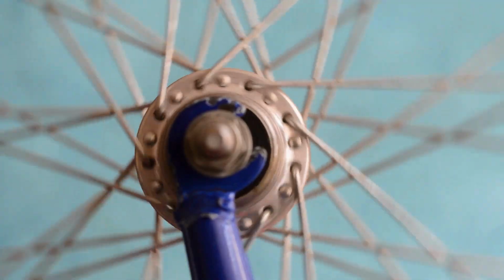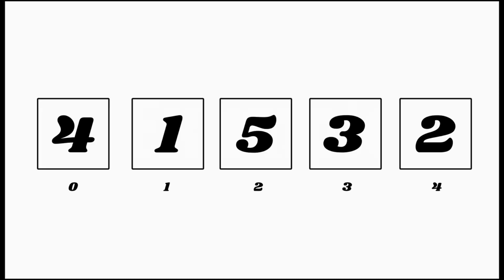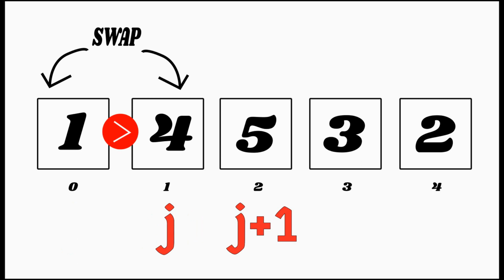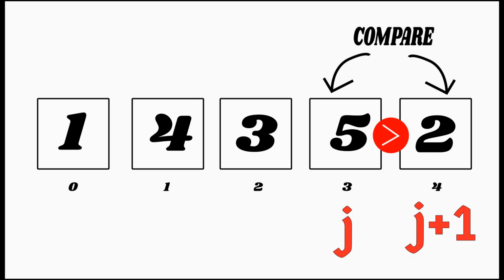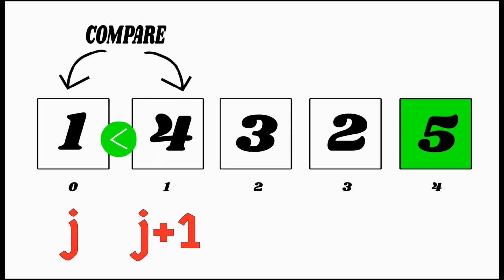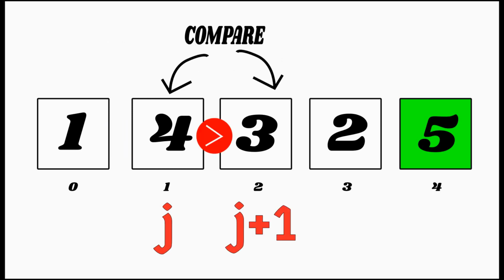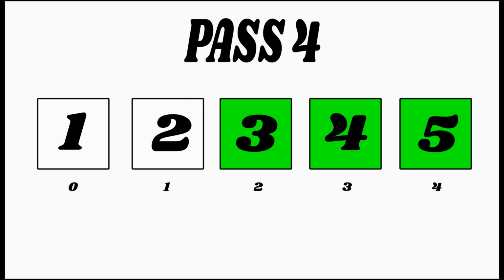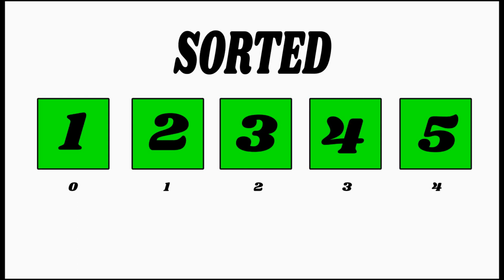Bubble sort algorithm tutorial | Bubble sort made easy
This tutorial illustrates the working of the bubble sort algorithm in a simple and easy to understand way.